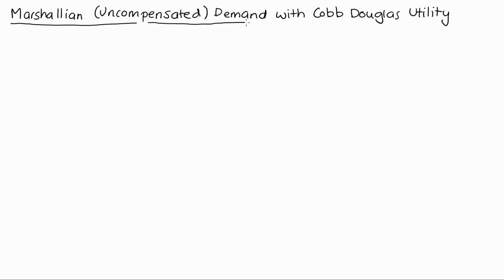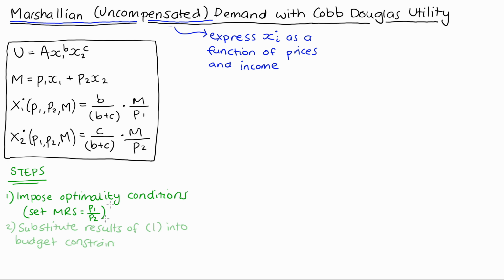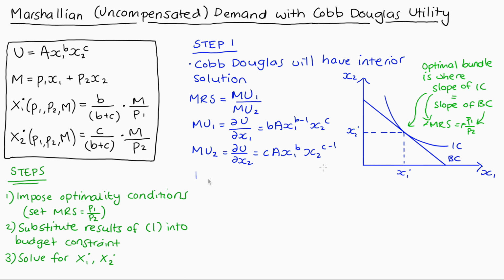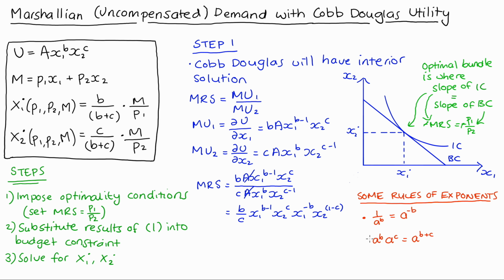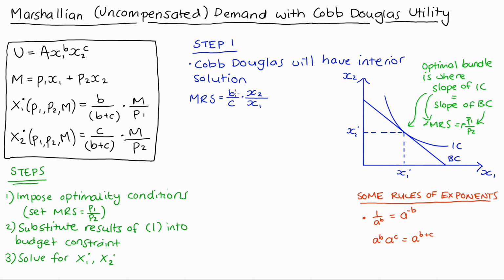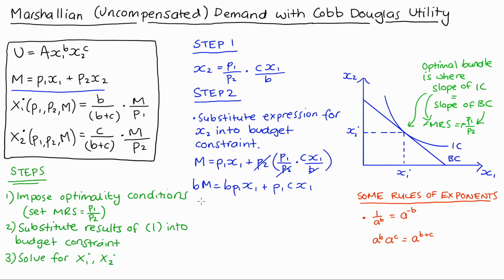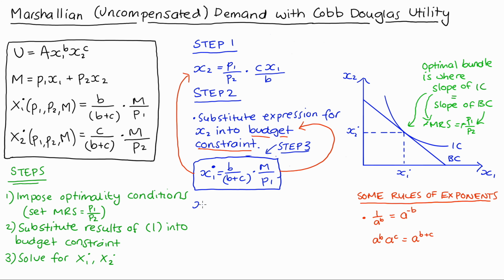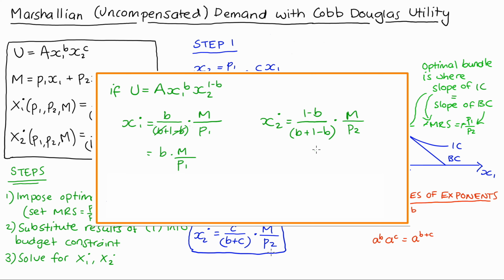Marshallian (Uncompensated) Demand with Cobb Douglas Utility Function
Hi Everyone! In this video I derive our Marshallian (uncompensated) demand when we have Cobb Douglas Utility Function.

Here are the contents:

0:00 CONTENTS
1:41 Overview of Steps to Take to find Demand
2:11 Step 1: Impose Optimality Condition (find Marginal Rate of Substitution MRS)
7:31 Step 1: Impose Optimality Condition (set equal to ratio of prices p_1/P-2)
8:15 Step 2 & half of Step 3: Substitute into Budget Constraint (+ solve for x_1)
10:40 Step 3
12:02 Demand when the exponents add up to 1

for more resources to help you study